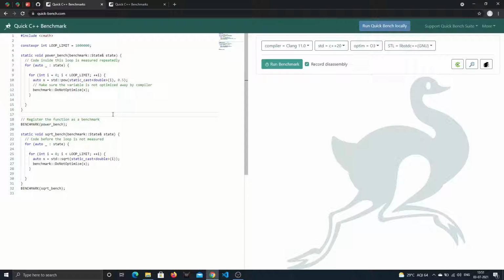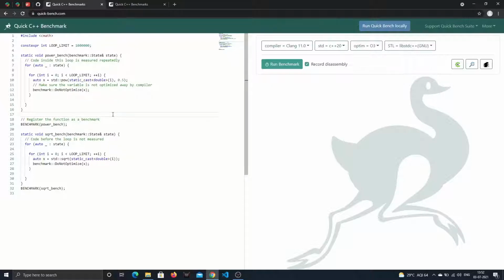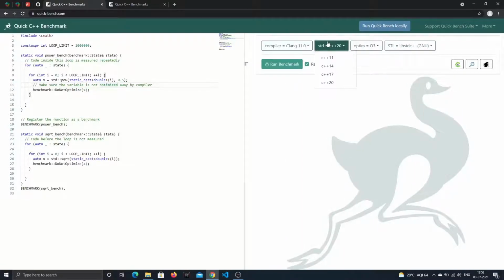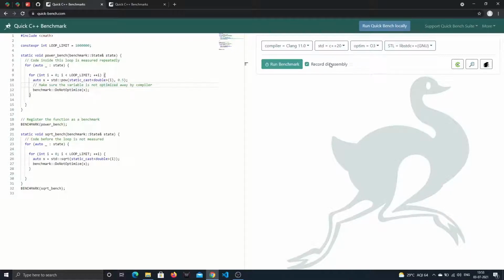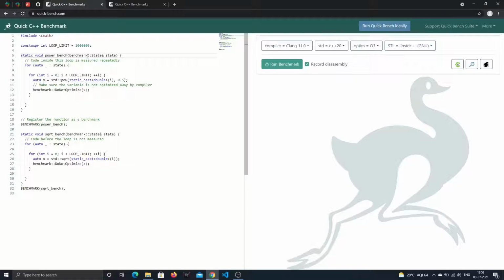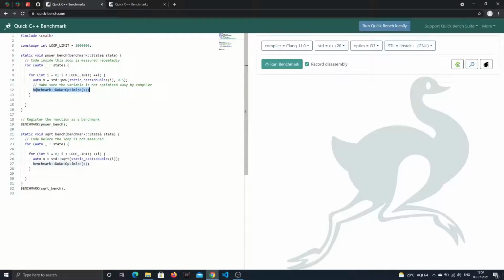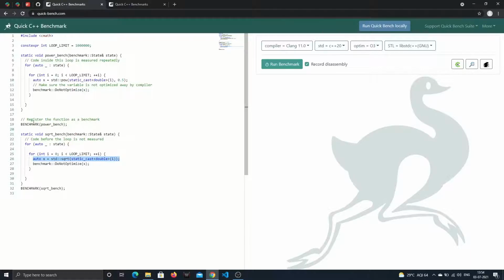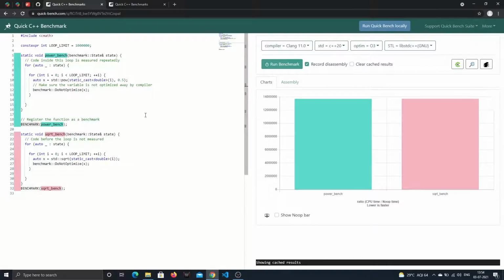Quick-Bench: A C++ Benchmarking Tool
An introduction to Quick-Bench by Kshitij Kalambarkar a tool to quickly benchmark your C or C++ code and why you should use it.